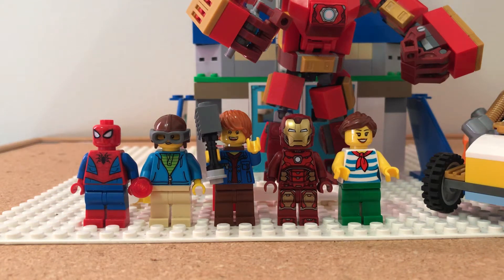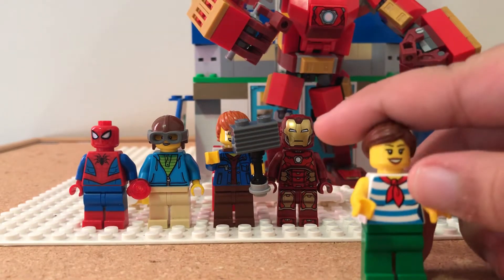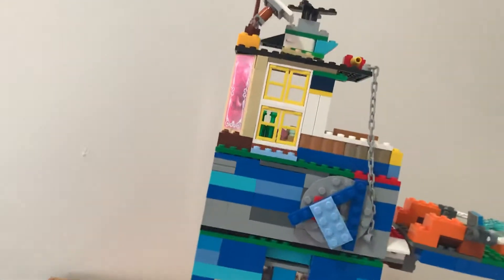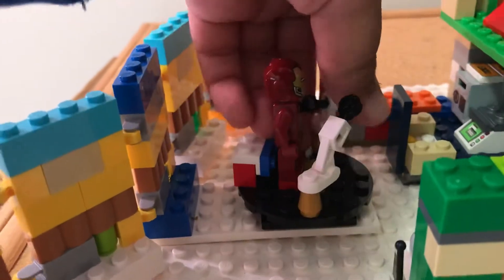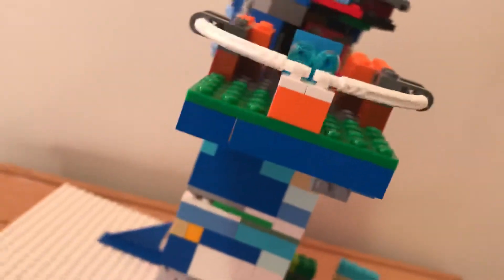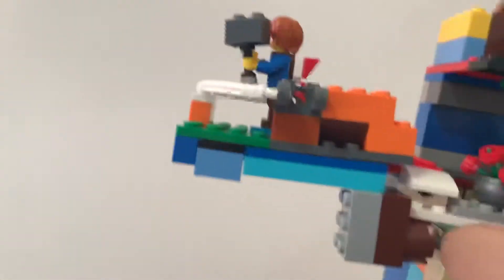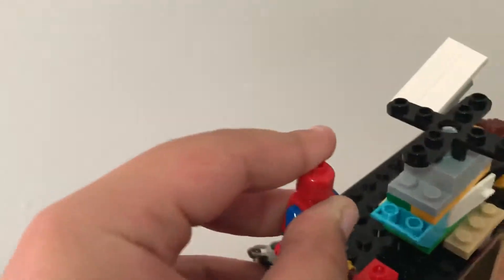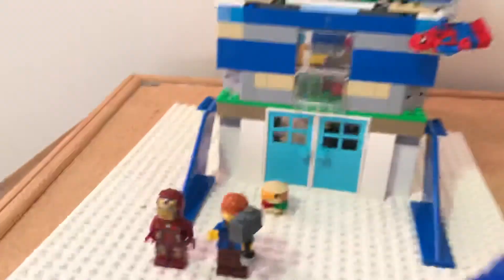My own avengers towers